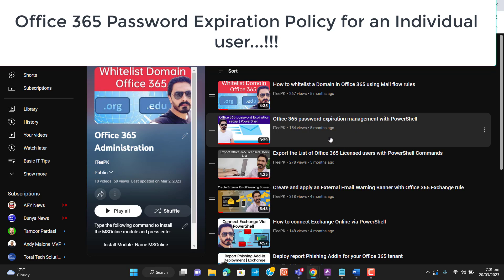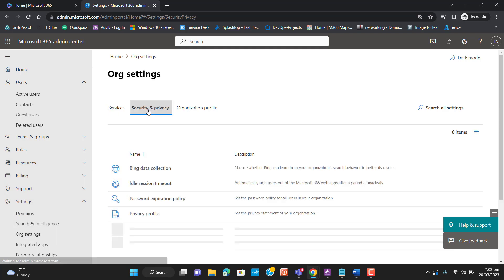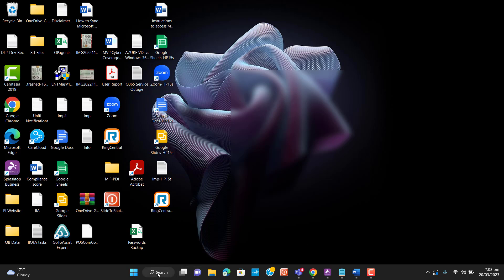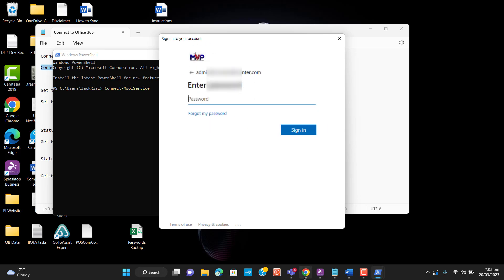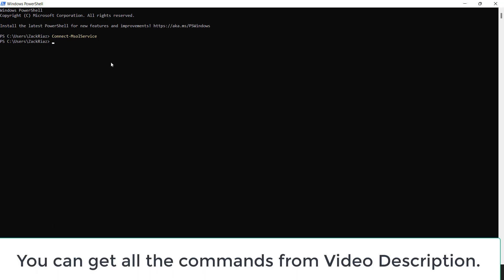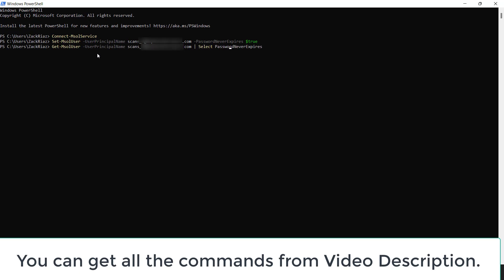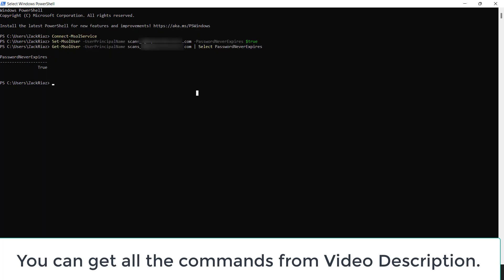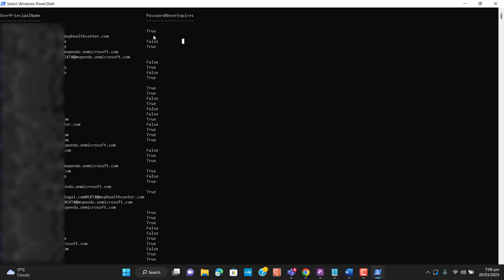Set Office 365 individual password policy using PowerShell commands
There has been a scenario when we need an email account with a password set to "Never Expire" because we will be using that individual email to setup SMTP configurations or for any other service, so whenever the password for that individual email account gets expired our configurations get broken in the production environment and everyone gets interrupted.

Here are the Commands I have shown in the Video:

First, connect to Office 365 using the below command:

Connect-MsolService

To set password to Never expire for a single user use the below command:

To check the status of an individual user password policy run below command:

Get-MsolUser -UserPrincipalName Email | Select PasswordNeverExpires

The check the Status of all of the users in your Office 365 Tenant run below command:

Get-MSOLUser | Select UserPrincipalName, PasswordNeverExpires

If you don't have setup your PowerShell to Connect with Office 365,Please follow this video and install MSOnline module first:

If you want to setup Password Expiration policy for your whole tenant, Go ahead and watch this video: